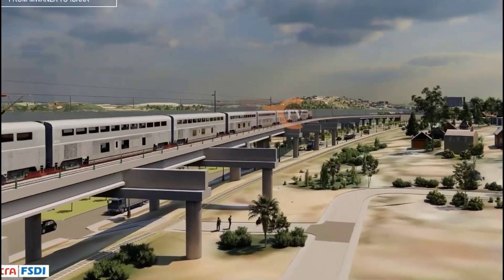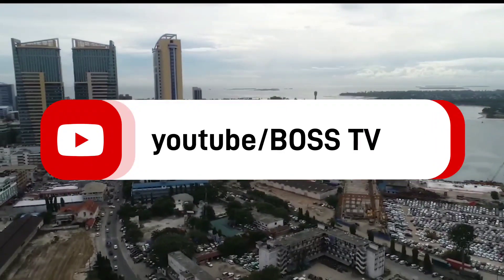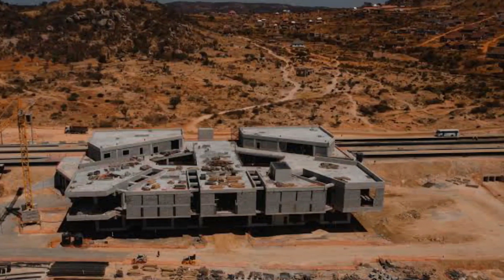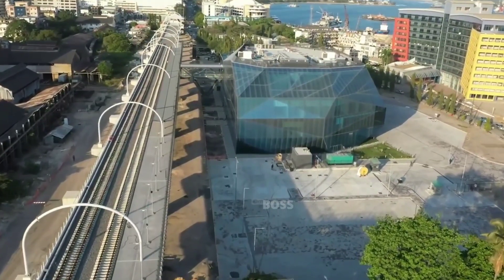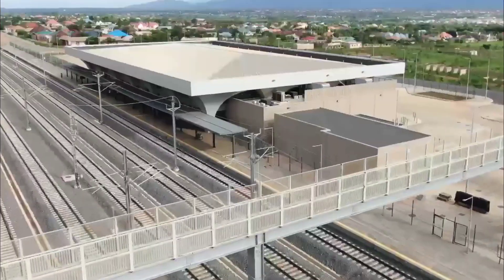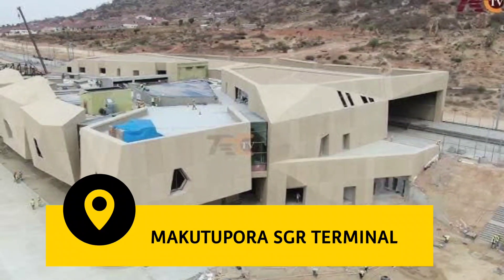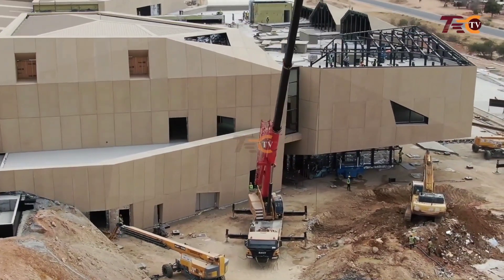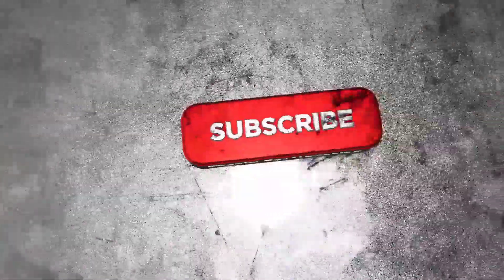The Tanzania SGR Stations Revolution is Coming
Tanzania Standard Gauge railway. This is a railway system, which is being built, connects Tanzania with the neighboring countries of Rwanda and Uganda, and through these two countries, to Burundi and the Democratic Republic of Congo. This project is part of the Master Rail Plan that will connect East African countries. The new Standard Gauge Railway (SGR), is intended to replace the old railway system {MGR} which is less efficient. THE COSTS OF THIS PROJECT For the Dar es Salaam-Morogoro section is 2.7 trillion Tanzanian shillings and for the Morogoro Makutupora section it is the amount of 4.4 trillion Tanzanian shillings, the total cost of this construction is 7.1 trillion shillings which are tax payers' money of Tanzania.

Like this video if you want to see more nice contents and react in the comments section below.